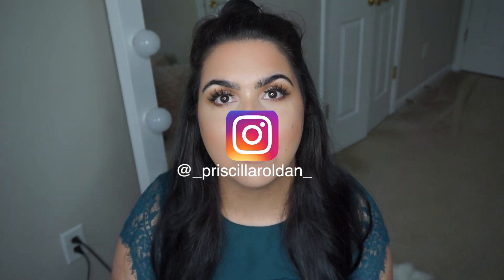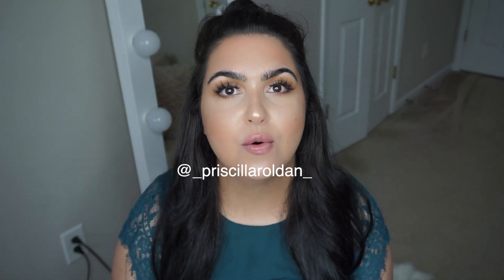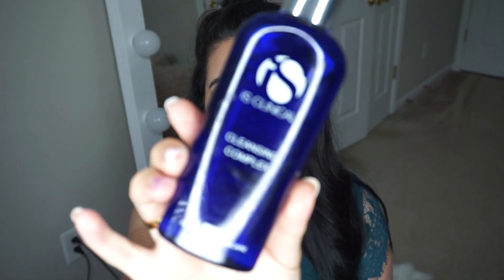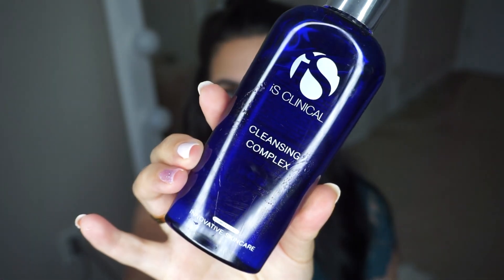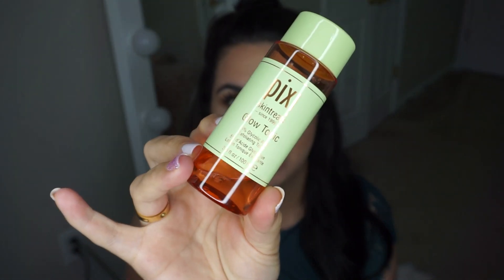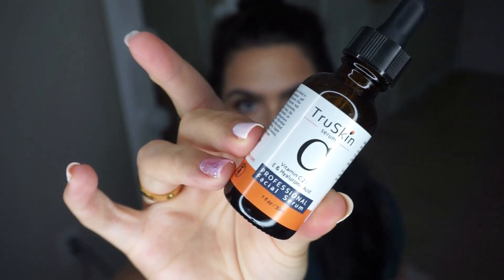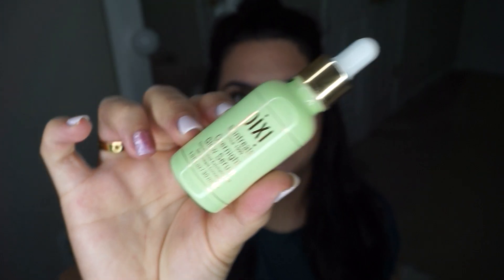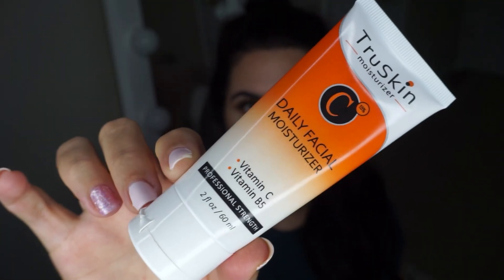MY AMAZON FAVORITES FOR SMOOTH GLOWY SKIN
OLA BONECAS

AMAZON STOREFRONT

FACIAL STEAMER (SIMILAR TO MINE)

TRU SKIN VITAMIN C SERUM (HIGHLY RATED)

PIXI GLOW SERUM

TRU SKIN VITAMIN C DAILY MOISTURIZER

Have you tried any of these products?